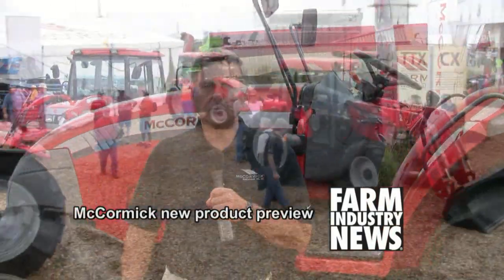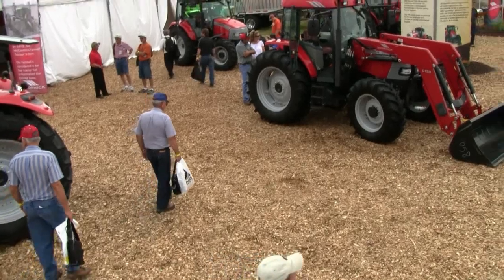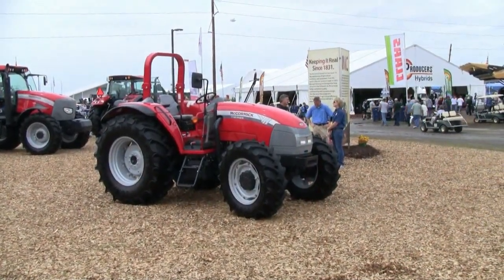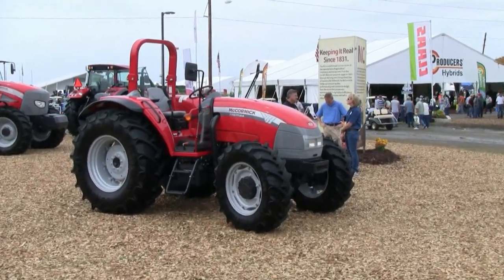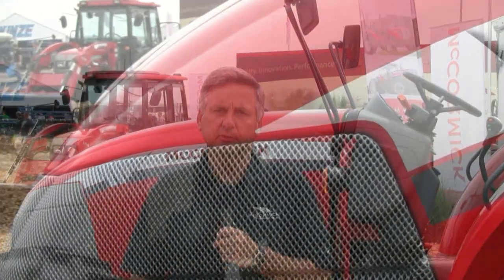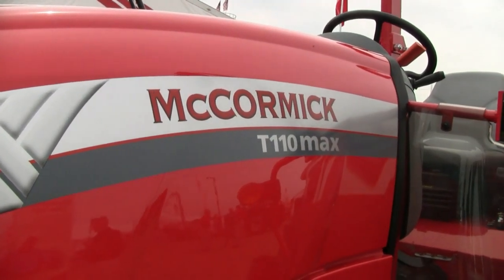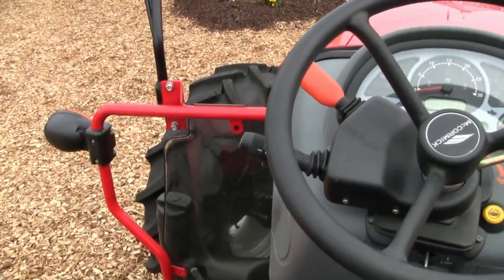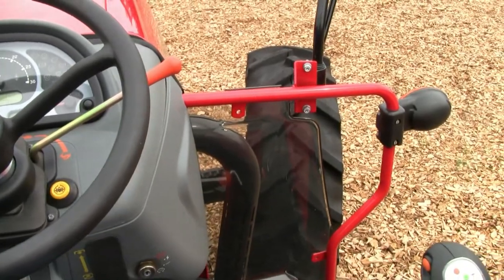McCormick focuses on customer, dealer service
McCormick's CEO Doug Rehor states that the company's future depends on fast and complete service to customers and dealers.